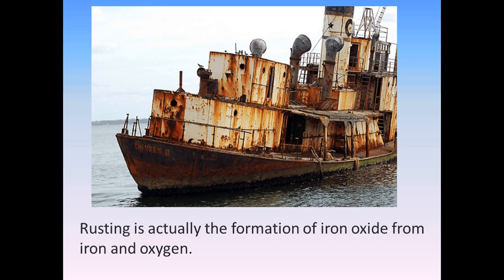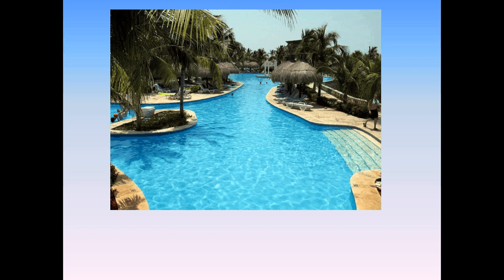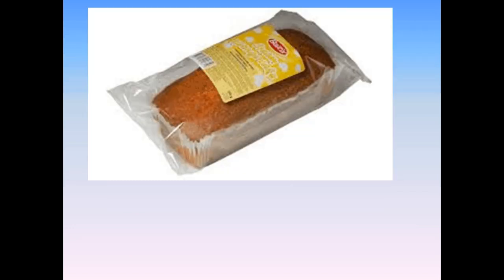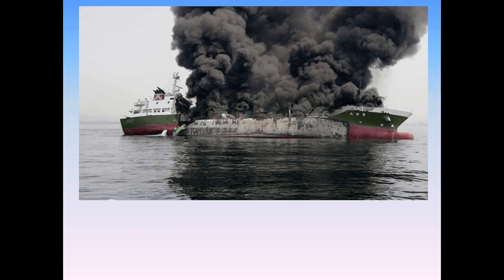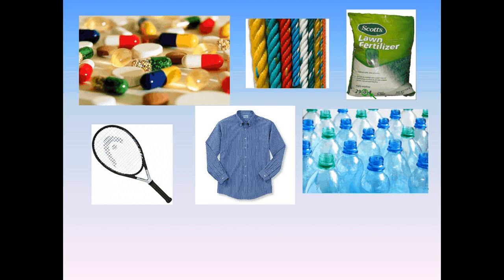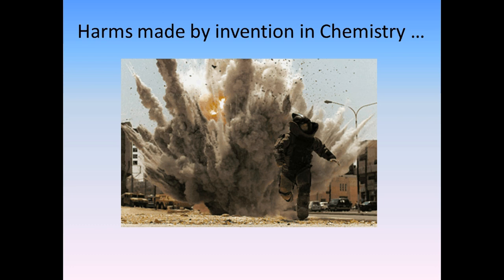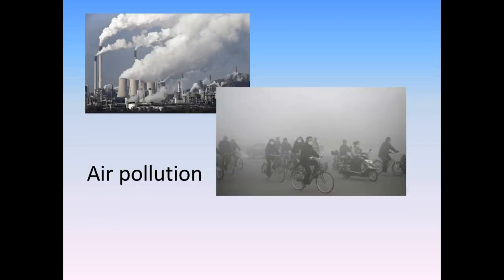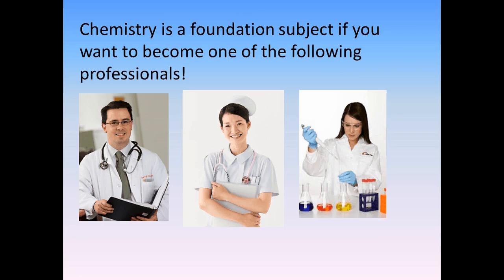Form 3 Chemistry Introduction